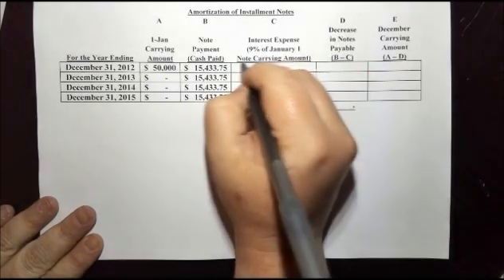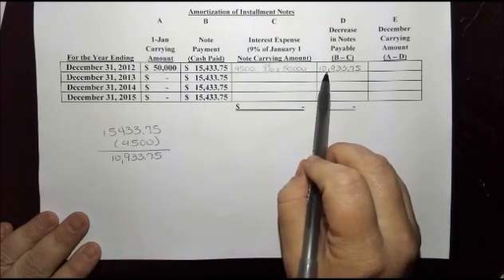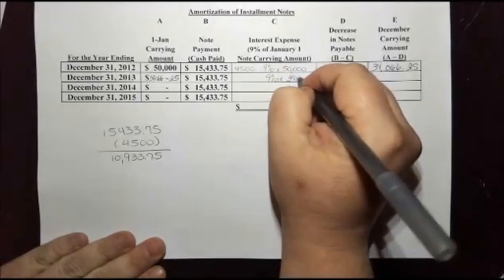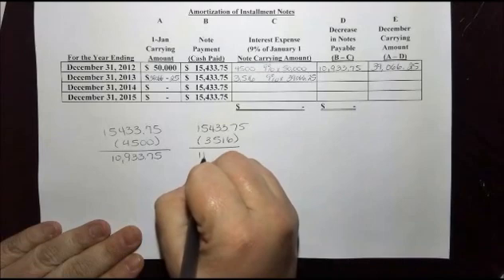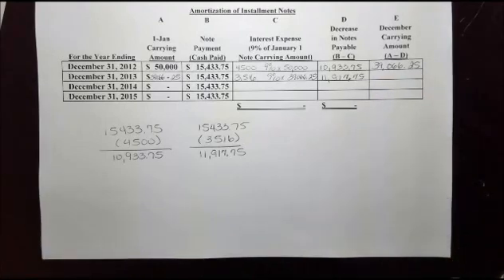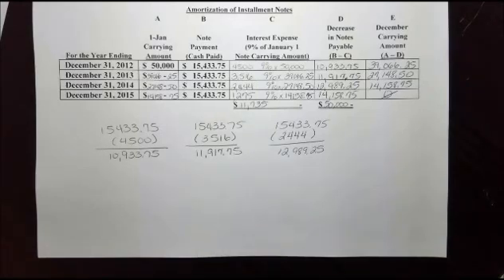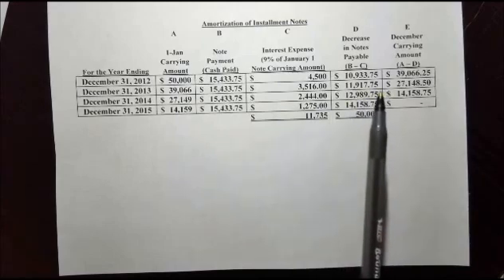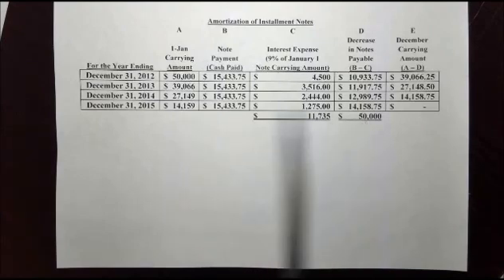Amortization of Installment Notes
Demonstration of an amortization of an installment note.